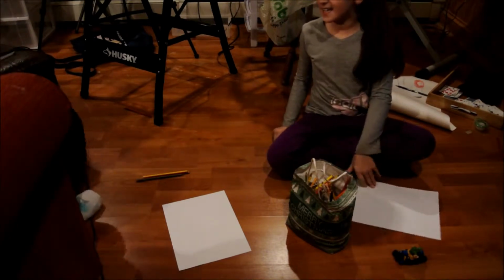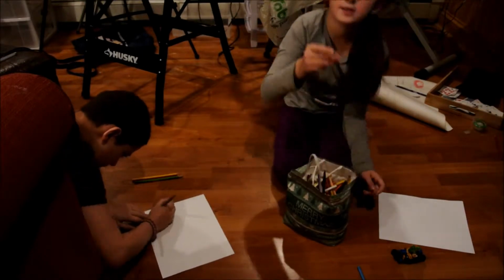Drawing with my sister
Drawing pictures with my sister Sienna (Puppy Eye 6).

Sorry for the radio noise.  Grampy's ham radio was on.